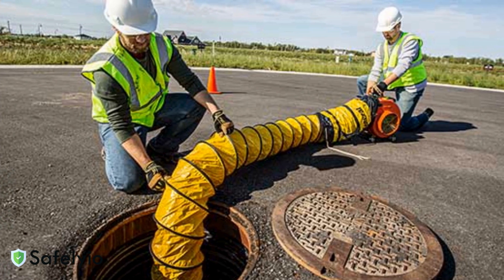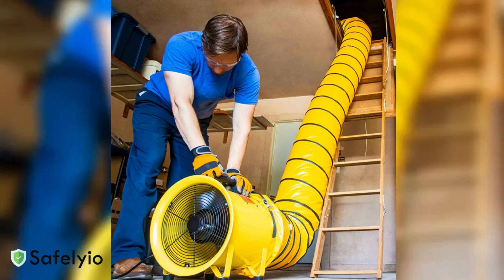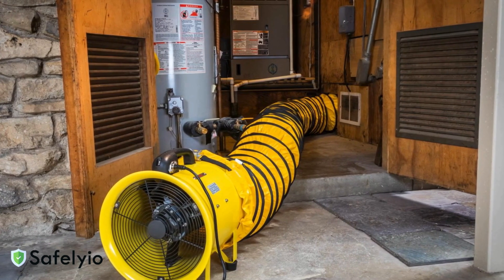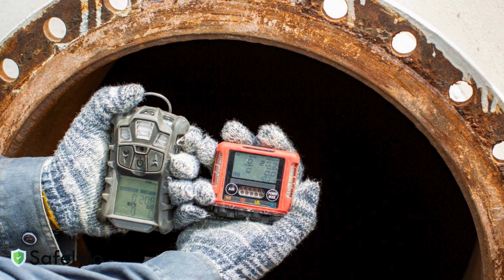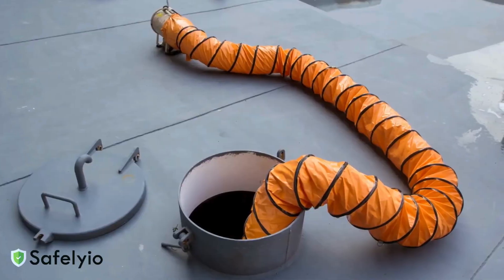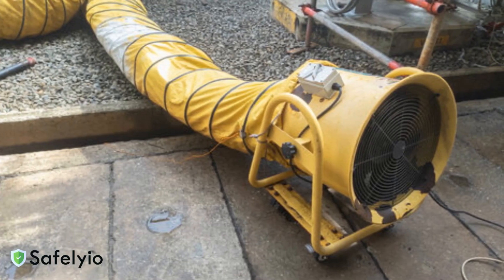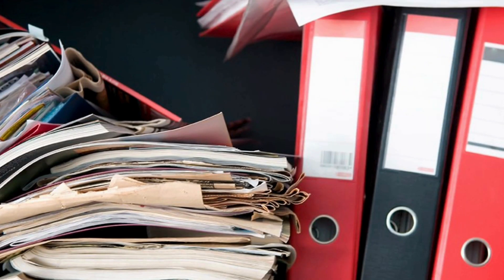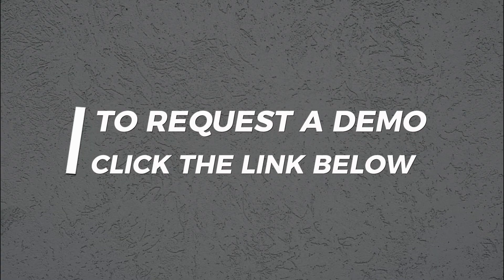OSHA Confined Space Ventilation: A Quick Safety Guide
Learn confined space ventilation safety with our comprehensive guide designed for construction supervisors, safety managers, and workers. This essential training video breaks down OSHA-compliant ventilation requirements, equipment selection, and life-saving procedures for confined space operations. Whether you're new to confined space work or a seasoned professional, our step-by-step explanation will help you understand proper ventilation setup, monitoring requirements, and emergency procedures that could save lives on your job site.

Learn critical ventilation calculations, discover common mistakes that lead to accidents, and understand how to properly document your confined space operations. We cover everything from forced air and exhaust ventilation systems to real-world examples of what can go wrong when proper procedures aren't followed. This video includes essential information about air monitoring, equipment selection, and the importance of regular safety meetings, making it a must-watch for anyone involved in confined space work.

Don't risk workplace accidents or OSHA violations. Our expert-crafted content aligns with current OSHA standards and industry best practices, providing you with the knowledge needed to maintain a safe work environment. Make this video part of your regular safety training program and combine it with frequent toolbox talks to reinforce these critical safety procedures. Remember, proper confined space ventilation isn't just about compliance, it's about ensuring every worker goes home safely at the end of their shift.